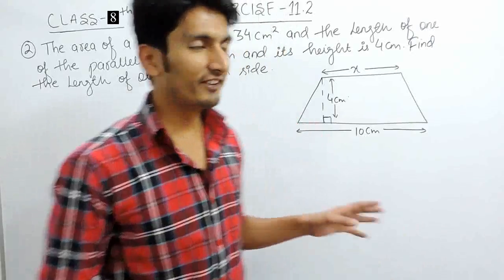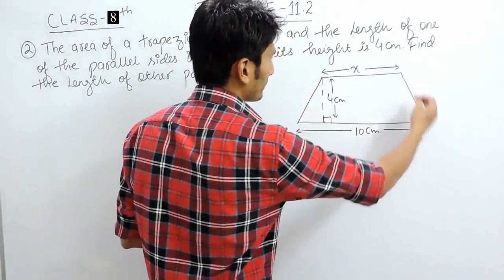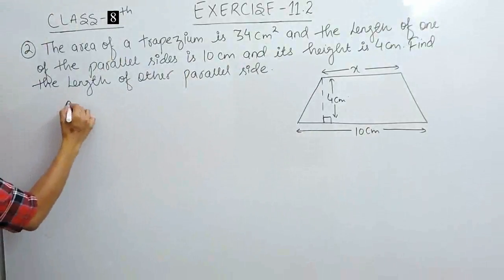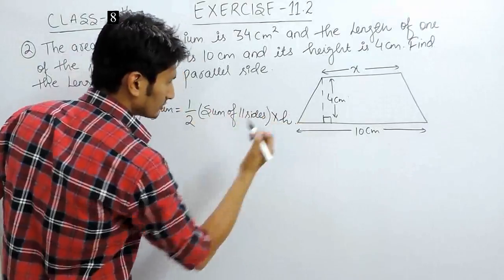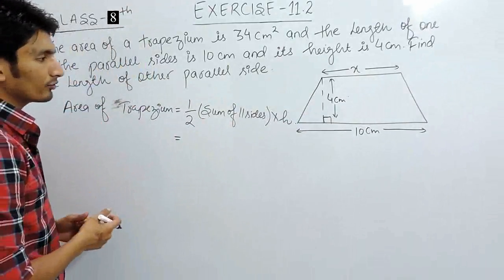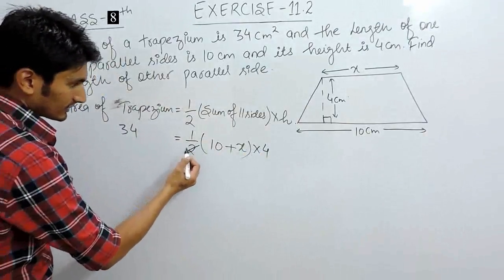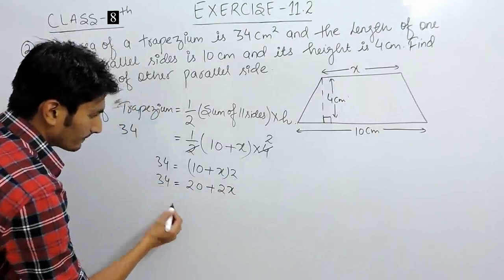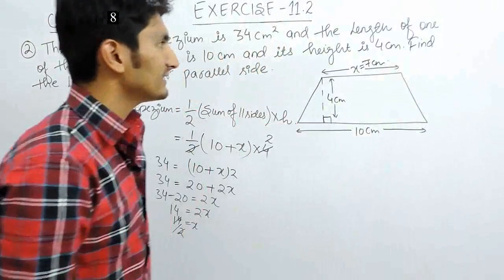Exercise 11.2 Questions 2 - NCERT CBSE Solutions for Class 8th Maths